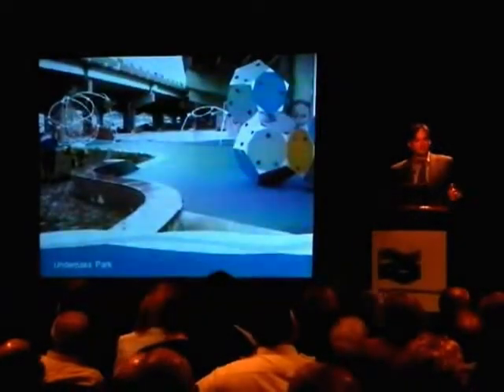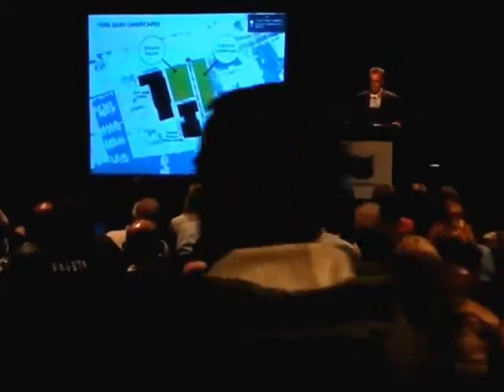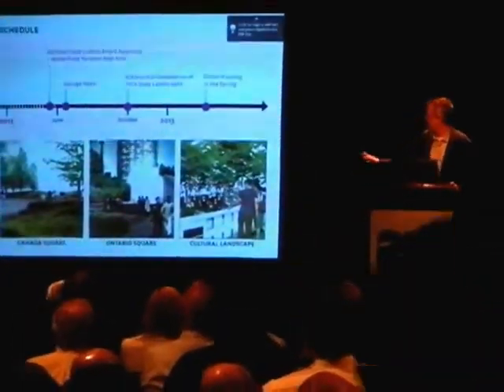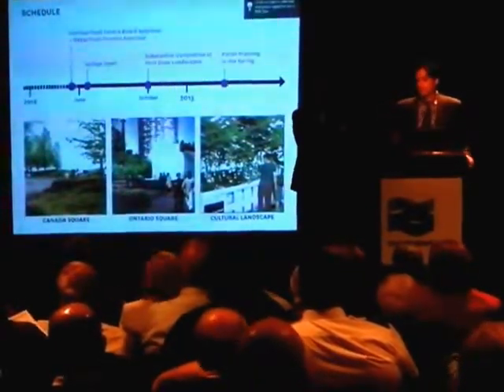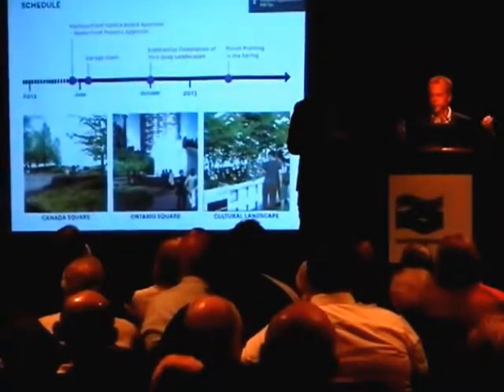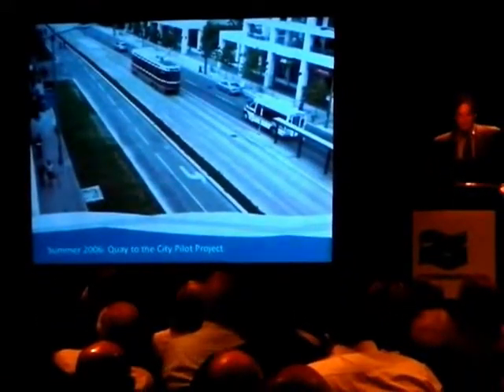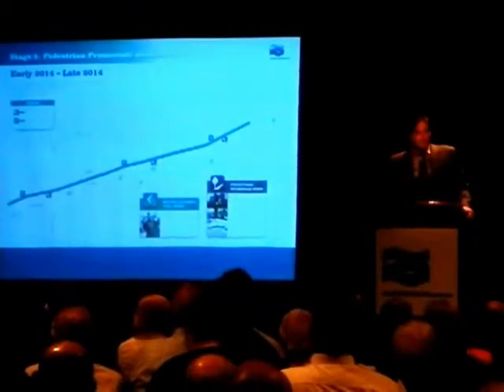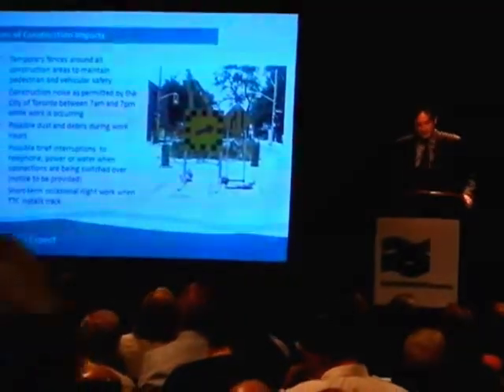HiMY SYeD: Central Waterfront Public Meeting Brigantine Room Harbourfront Centre Toronto June 6 2012